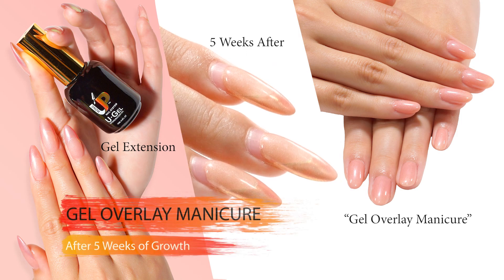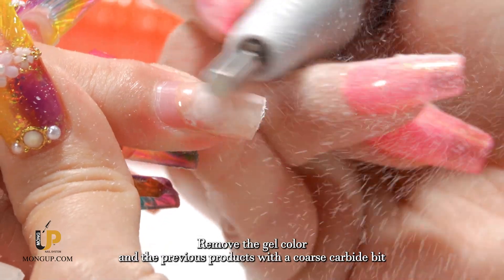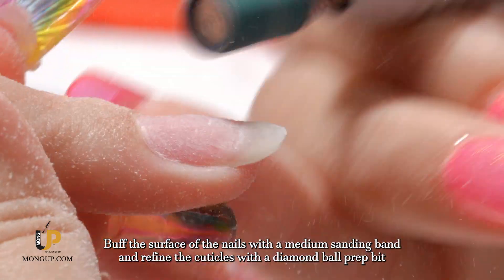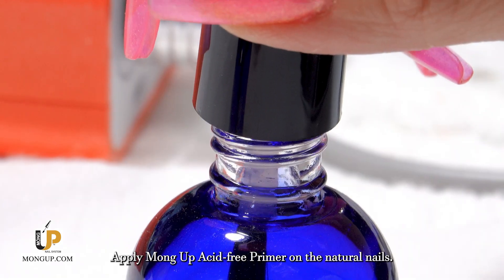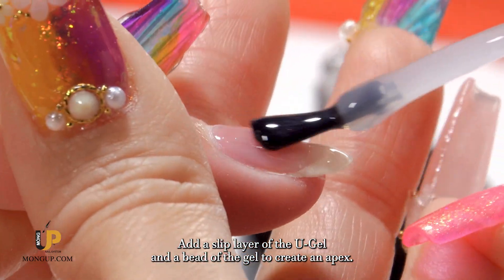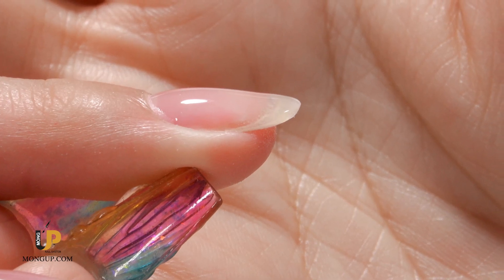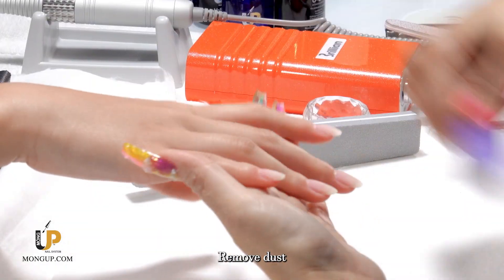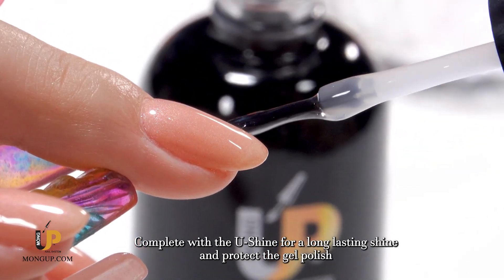Guide for Gel Overlay Manicure Service After 5 Weeks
By following these steps, you can achieve a professional-quality gel overlay manicure that looks fresh and lasts longer, even after 5 weeks of growth.

00;00;05;12 - 00;00;14;15
We begin by shortening the length of the nails

00;00;17;11 - 00;00;21;00
We are using the Brillian B200 E-file system for this demonstration
with a speed of 20,000 RPM

00;00;21;08 - 00;00;33;05
Remove the gel color
and the previous products with a coarse carbide bit

00;00;33;05 - 00;00;38;24
Remove any product that is lifted if necessary with a nail nipper

00;00;38;24 - 00;00;41;12
Round off the free edge and reshape the nails.

00;00;41;12 - 00;00;49;27
Reshape the nails with a 150 grit hand file

00;00;51;27 - 00;01;07;06
Buff the surface of the nails with a medium sanding band
and refine the cuticles with a diamond ball prep bit.

00;01;07;06 - 00;01;08;29
remove dust

00;01;08;29 - 00;01;14;00
Cleanse the nails with alcohol or nail cleanser.

00;01;15;05 - 00;01;19;15
Apply Mong Up Acid-free Primer on the natural nails.

00;01;21;05 - 00;01;33;04
Apply a base layer with the U-Gel on the natural nails

00;01;33;04 - 00;01;34;27
Cure for 30 Seconds in the LED lamp

00;01;34;27 - 00;01;57;19
Add a slip layer of the U-Gel and a bead of the gel to create an apex.

00;01;57;19 - 00;01;59;25
Flip the nail for 3-5 seconds for the gel to pull to the center

00;02;01;07 - 00;02;05;09
Flash cure for 10-15 seconds with the USB flash cure light

00;02;09;21 - 00;02;14;12
Perfect the shape with the 150-grit hand file

00;02;14;12 - 00;02;29;05
Buff the nails with a medium sanding band
or a 100-grit hand buffer

00;02;29;16 - 00;02;31;15
remove dust

00;02;31;15 - 00;02;42;29
Apply gel polish as desired

00;02;44;27 - 00;02;55;22
Apply the U-Shine Non-Wipe Gel Top
for a long-lasting shine and protect the gel polish

00;02;55;22 - 00;02;59;08